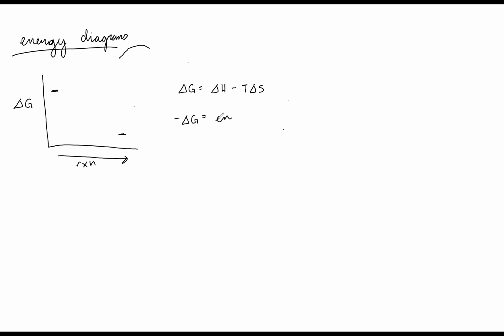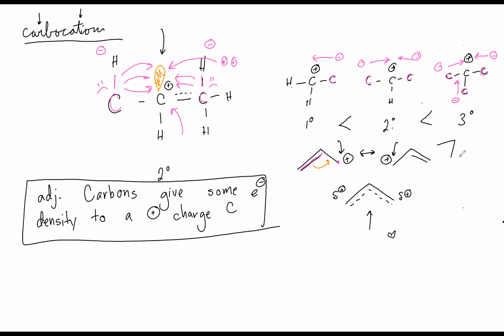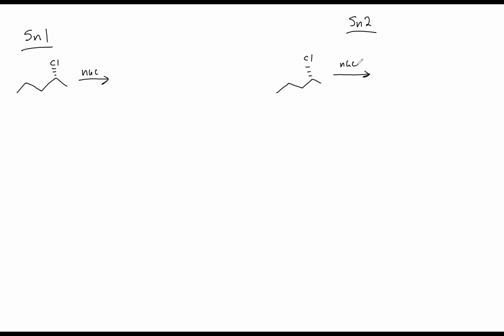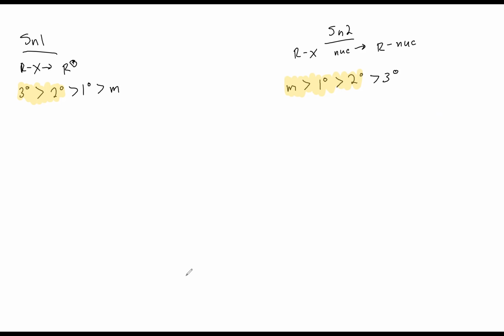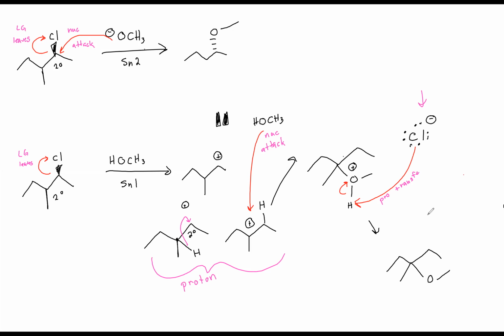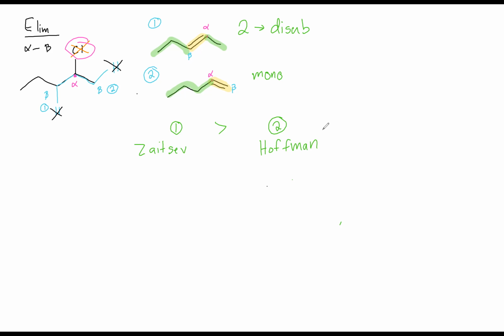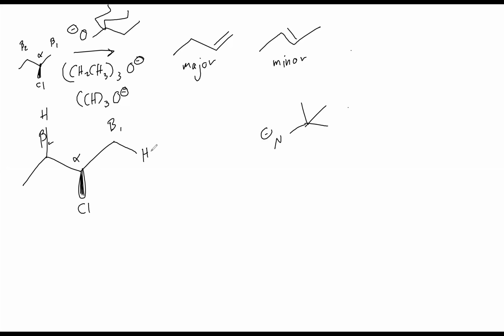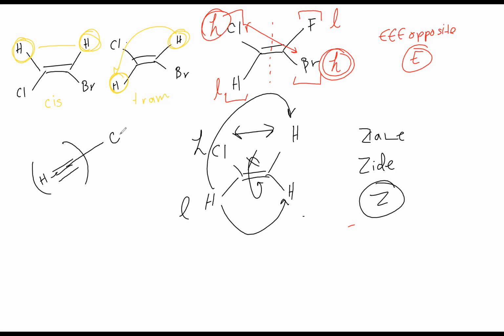Exam 3 Review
Here are the notes about SN1/SN2, E1/E2 and comparing them all!